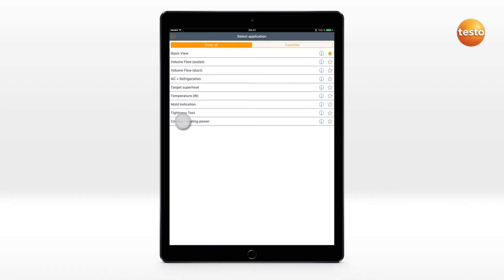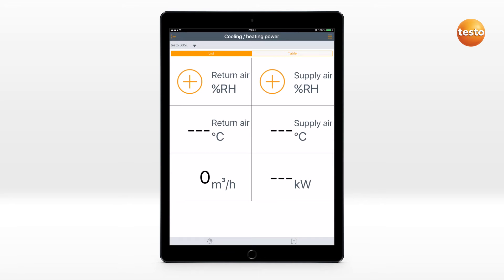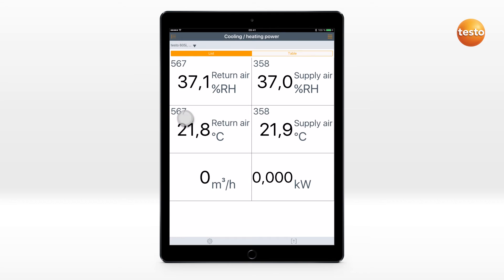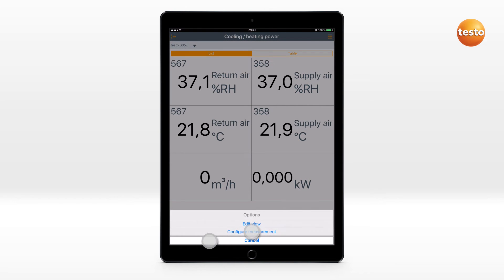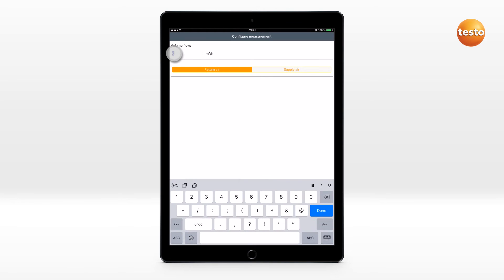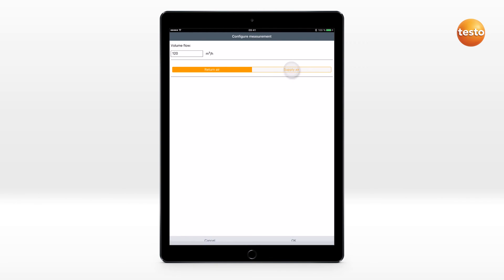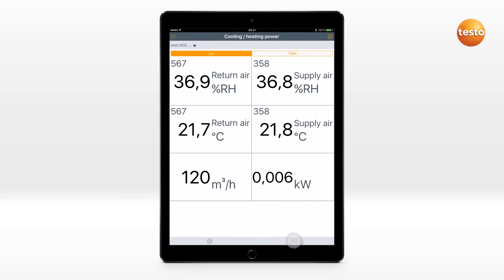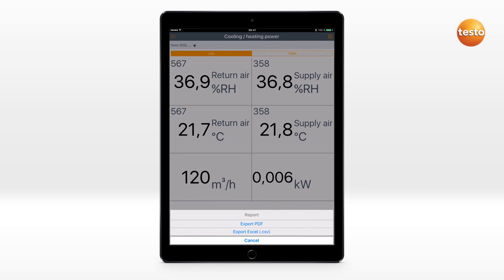Testo Smart Probes: Carrying out a refrigeration or heating performance measurement (9/9)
Discover how to carry out a refrigeration or heating performance measurement with your new testo testo 605i.